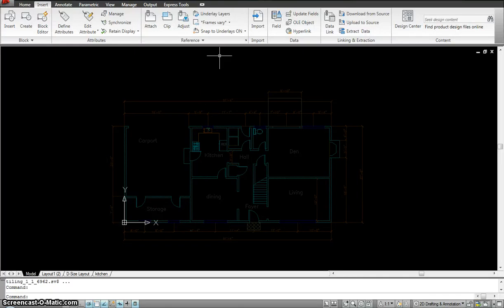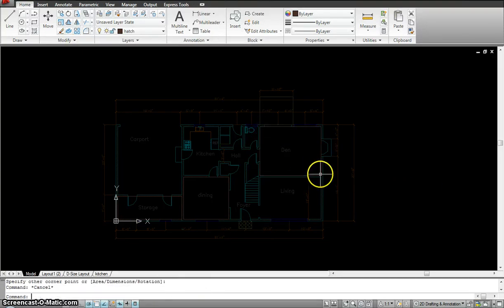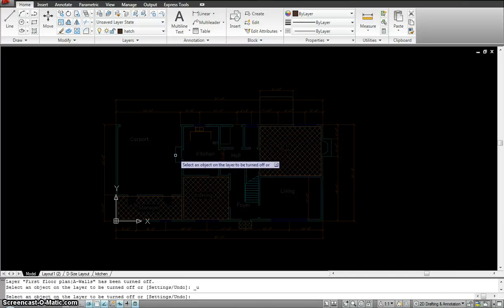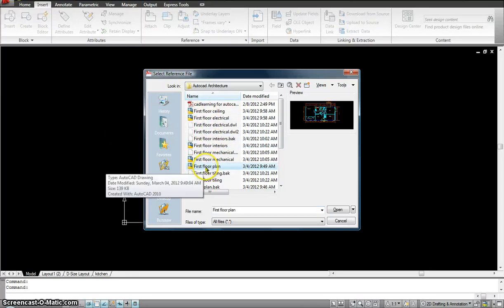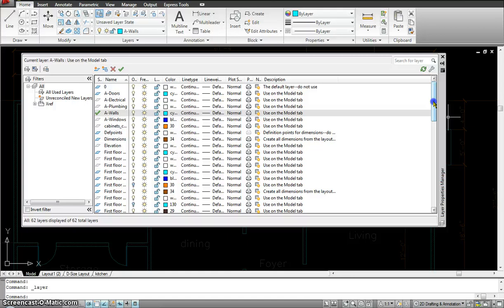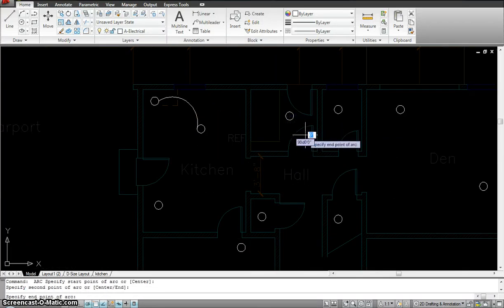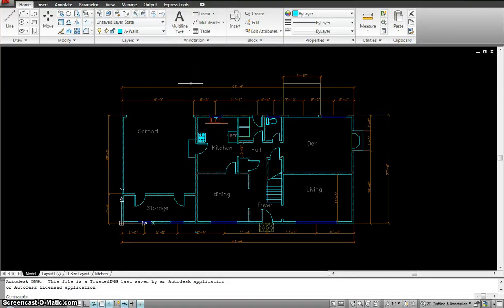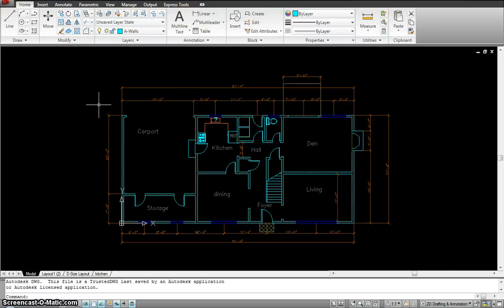Autocad working with External References- Part 2.mp4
REFEDIT REFEDIT Edit an external reference in place
XA XATTACH Opens select reference file dialogue for attaching Xref
XB XBIND Opens Xbind dialogue - allows import only of symbols etc
XC XCLIP Create a border in an xref to hide outside area
XOPEN XOPEN Opens a selected xref in a new window